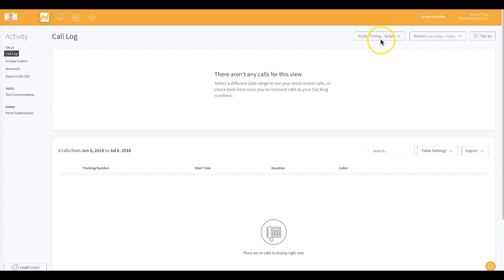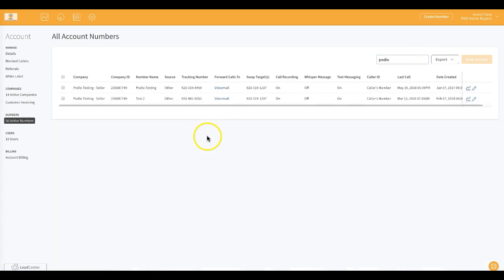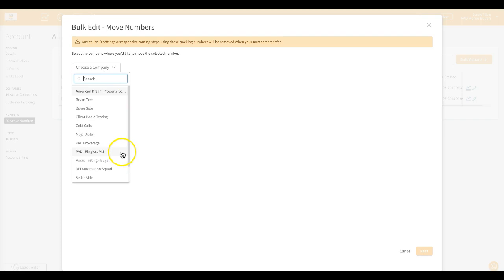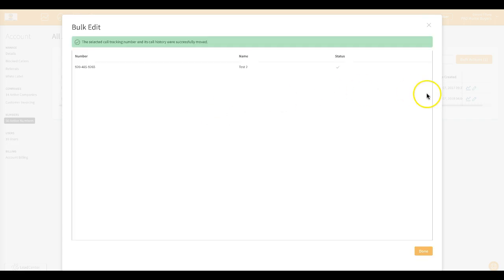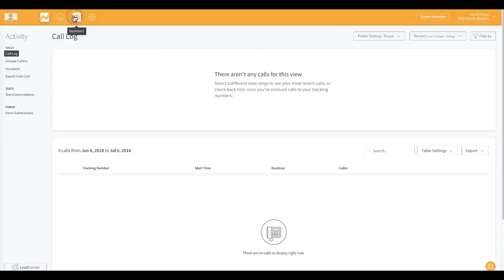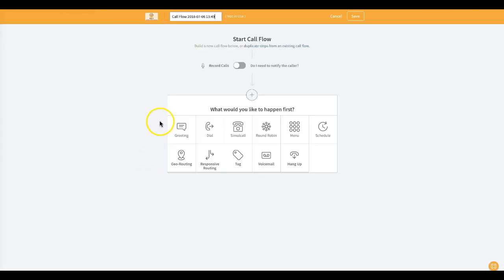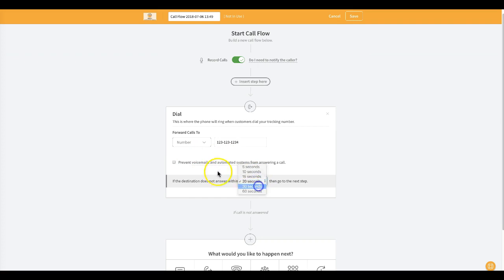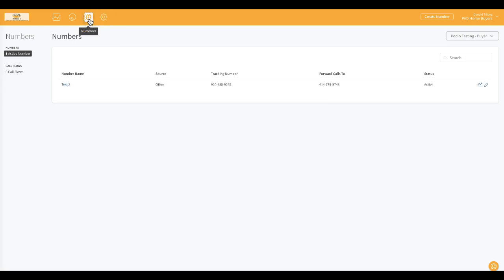Moving Tracking Numbers in CallRail | Beast Mode CRM | REI Automation Squad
- In this video we go over how to move phone numbers in CallRail from company to company in the same account.